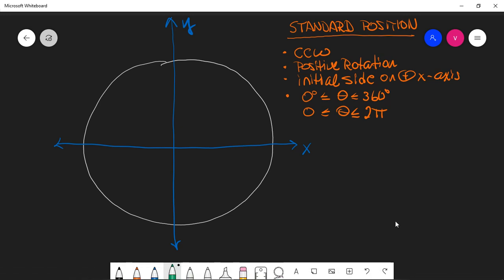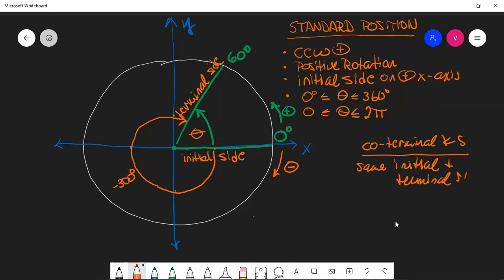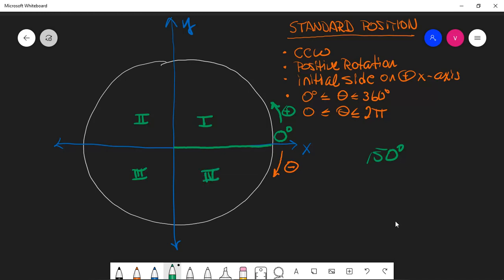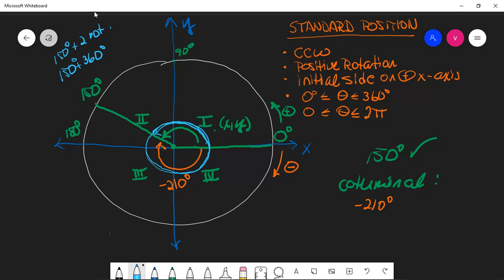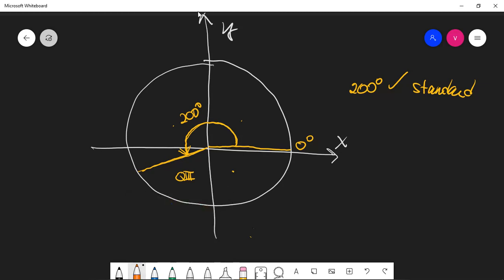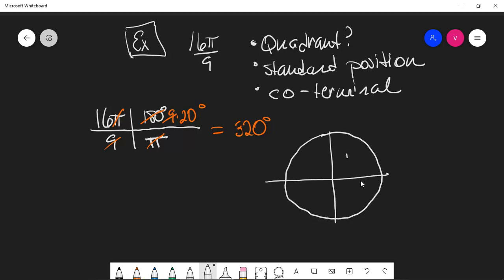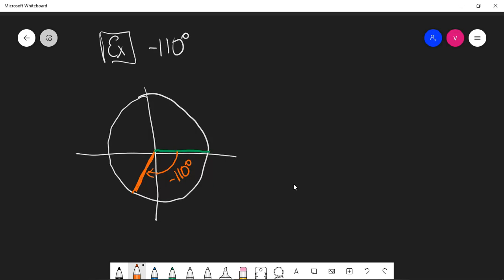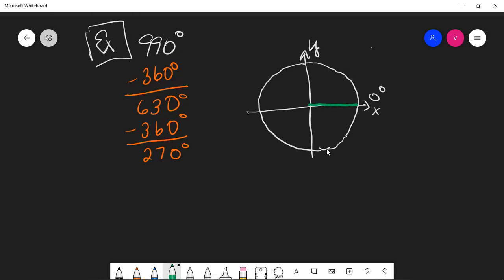Mrs. B's PreCal: Standard Position & Co-terminal Angles